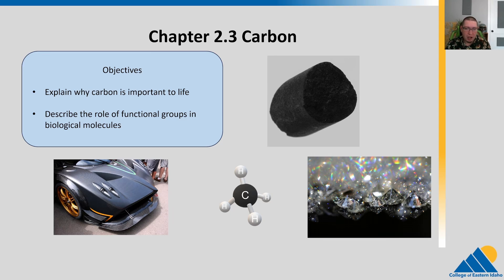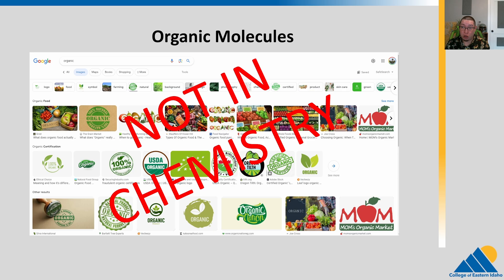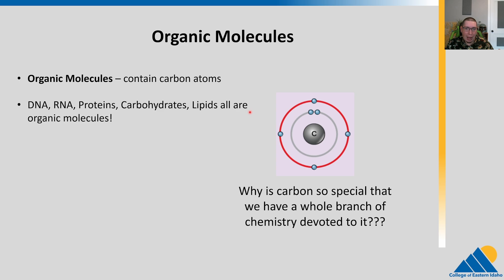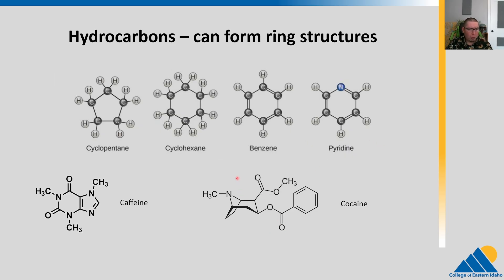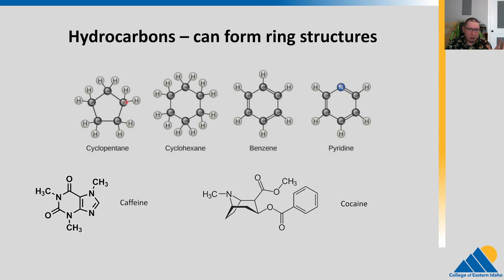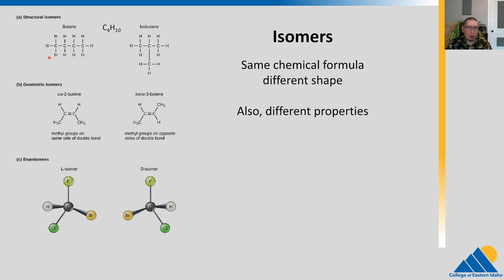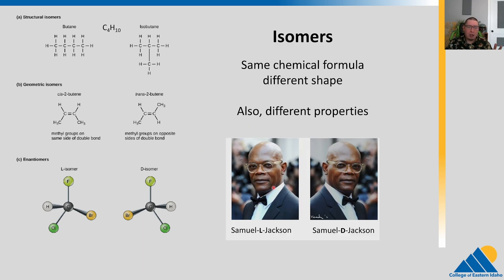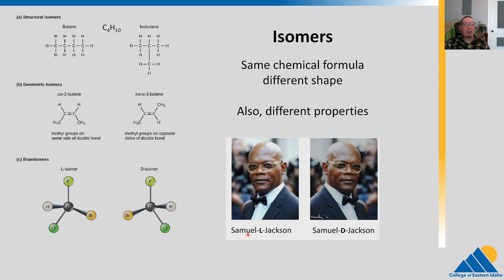BIOL201 Chapter 2.3 Carbon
Biology 201 Lecture Video Covering Chapter 2.3 of OpenStax Biology Summary:
Organic molecules contain the element carbon

Carbon can form up to 4 bonds because of its 4 valence electrons
Can easily covalently bond with hydrogen, oxygen, and nitrogen

Hydrocarbons contain only carbon and hydrogen atoms

The high number of bonds in long carbon chains means lots of stored energy

The shape of molecules is very important to their properties

Molecules that have the same formula but different shapes are called isomers

Functional groups are common additions to molecules that often give them similar properties

Course BIOL 201 Intro Biology